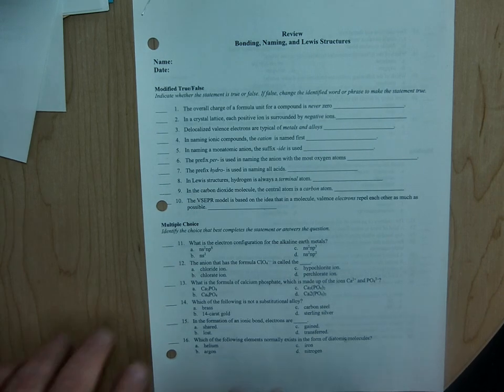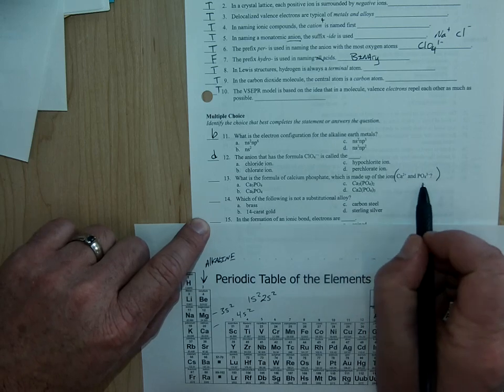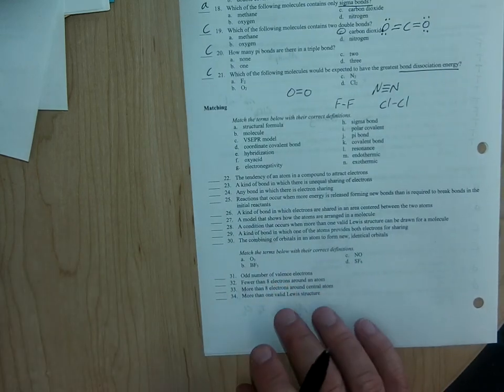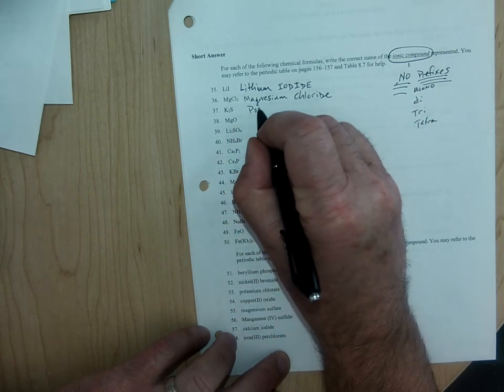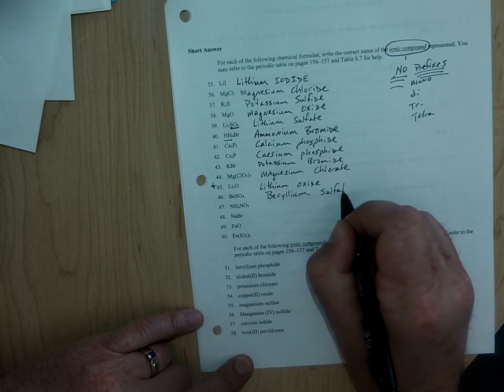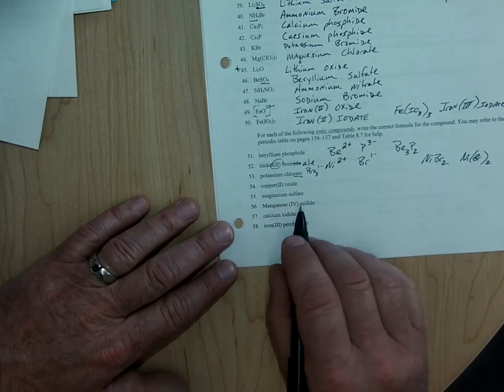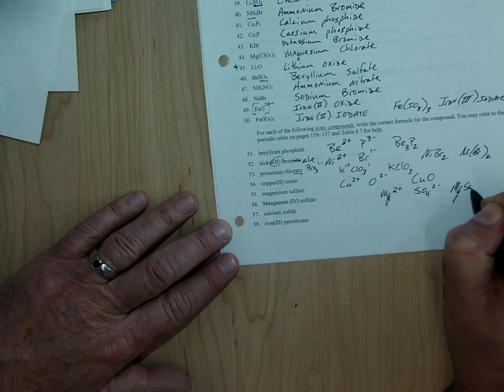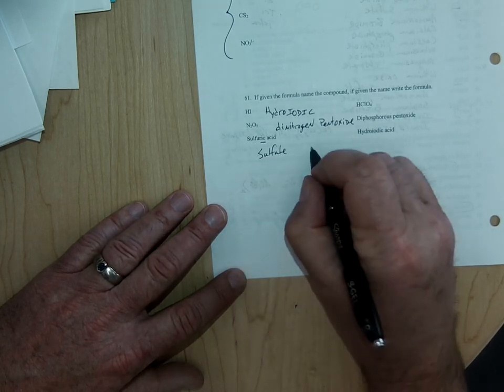part 1 naming compounds review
Reviewing ionic and covalent bonding and how to name inorganic compounds